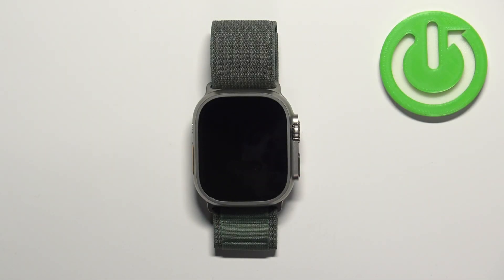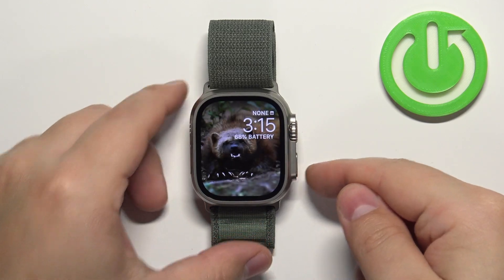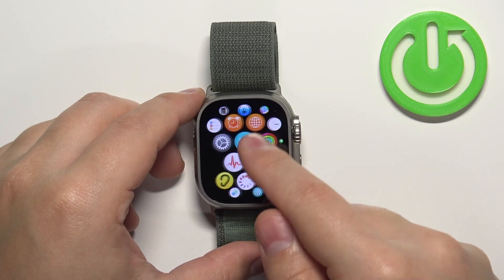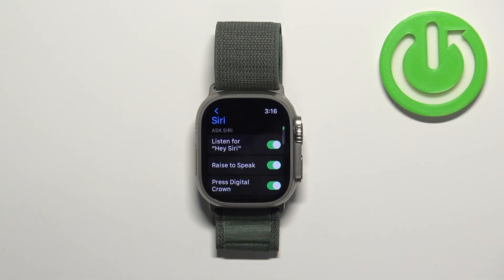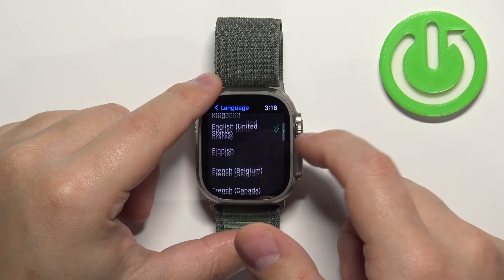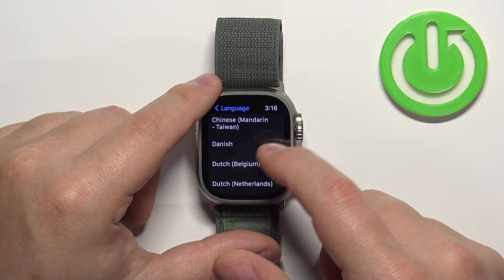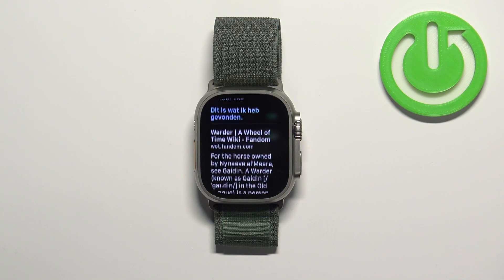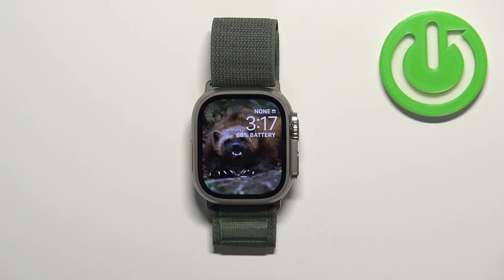How to Change Siri Language when Using Newest Apple Watch Ultra - Set French or Spanish for Siri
In this video HardReset.Info expert will show you how to set different language than english for Siri Apple voice assistant. For a few years you can use Siri in a few most popular languages not only the english, so let's learn how to set different language for Siri.
How to set Spanish for Siri main language on Apple Watch? How to change Siri Voice language for French?